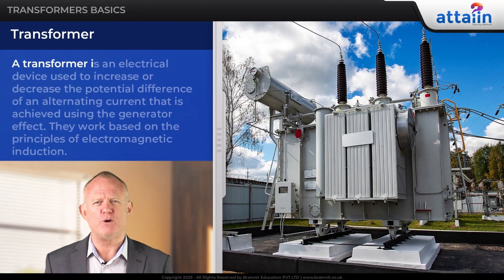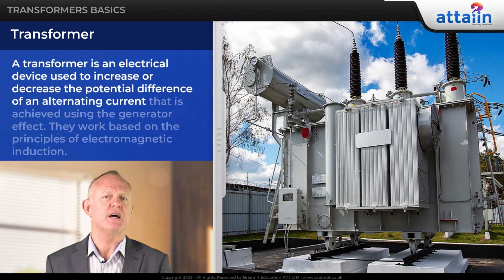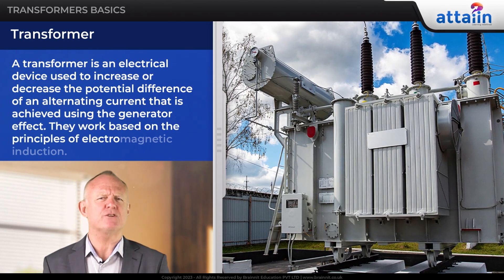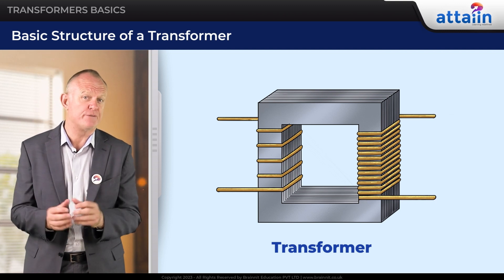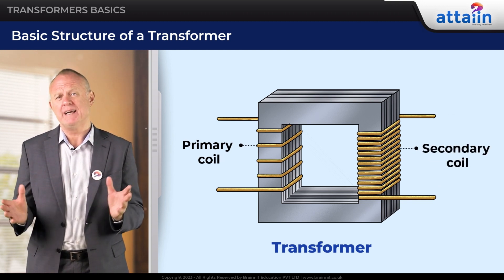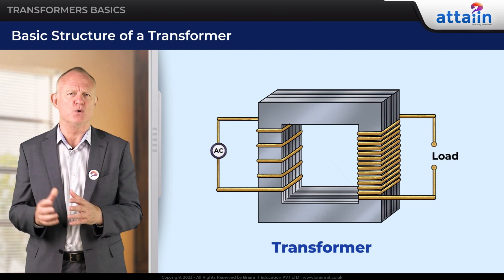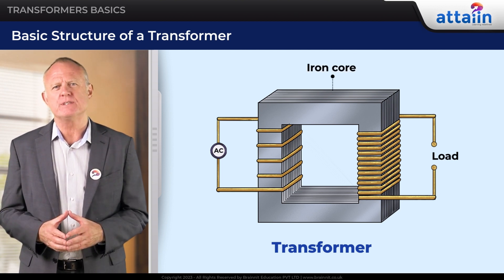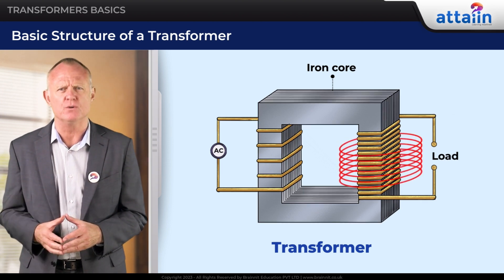IGCSE Physics: Transformers basics | Learn with Attaiin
n this IGCSE Physics video, you will learn about Transformers basics with Attaiin. Our animated video lessons make complex concepts easy to understand.

Whether you're a student gearing up for your IGCSE Physics exam or simply an enthusiast seeking to deepen your understanding of the subject, this video is for you! Join us as we explore the expansion of matter when subjected to changes in temperature and delve into the mechanisms behind this intriguing phenomenon.

At Attaiin, we believe in making complex topics accessible and engaging. That's why our experienced educators have crafted this comprehensive tutorial to help you grasp thermal expansion with ease. From solids to liquids and gases, we've got you covered!